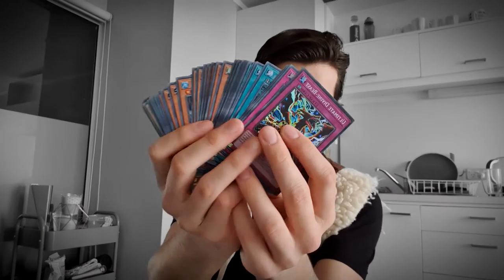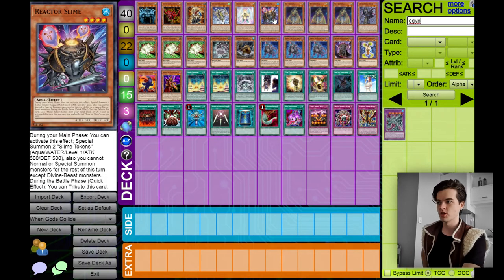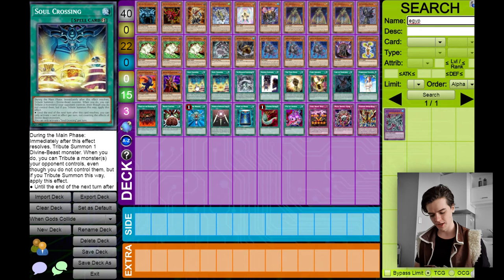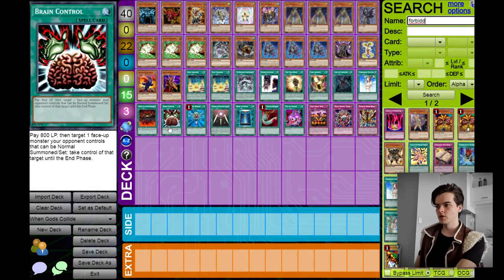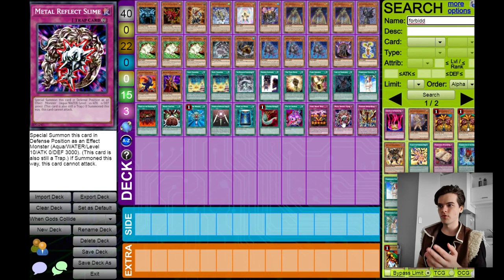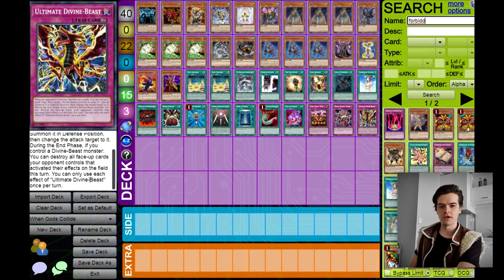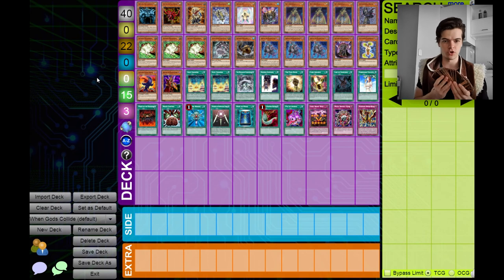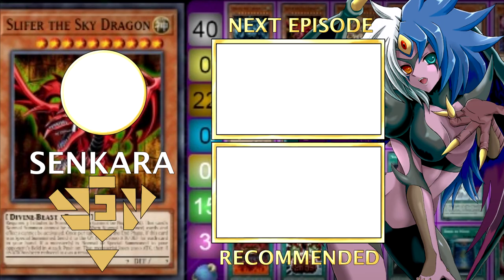OBELISK & SLIFER COMBINED STRUCTURE DECKS | Egyptian God Decks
Obelisk the Tormentor Structure Deck + Slifer the Sky Dragon Structure Deck. This is my deck profile for a Obelisk & Slifer deck using only 1 of each structure deck. Obelisk & Slifer combined in to a single Almighty deck for only $40. Now let's get Satisfied!

---END SCREEN STUFF---
Music: Main Characters Medley (2019) from Yu-Gi-Oh! | Piano Cover (Synthesia)